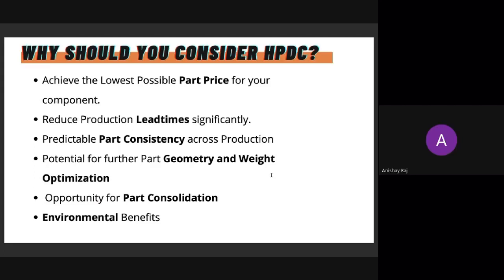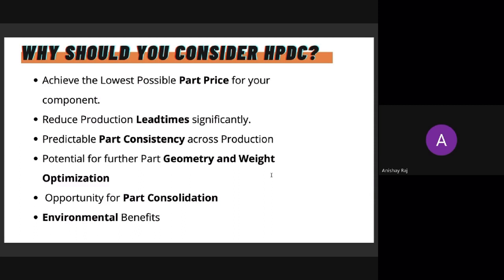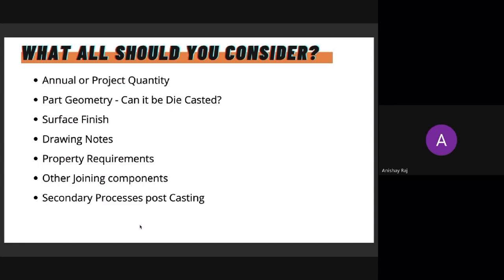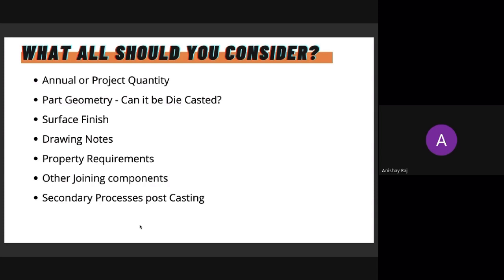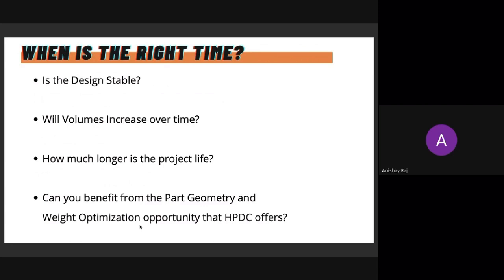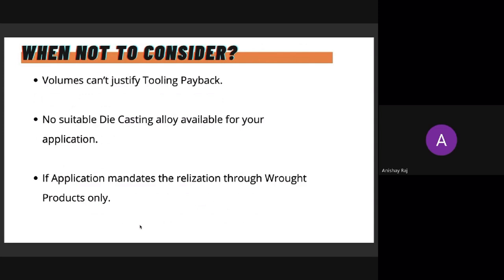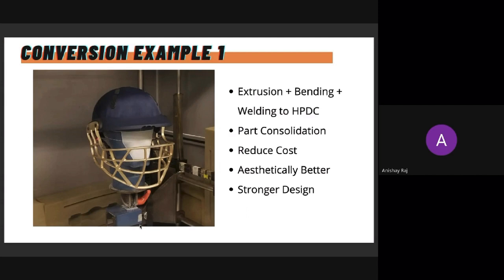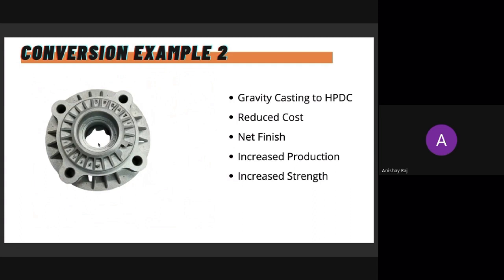High Pressure Die Casting 2/4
High-pressure die casting (HPDC) is a manufacturing process used to produce accurate, complex, and high-integrity metal components. It involves forcing molten metal into a steel mold cavity under high pressure, typically ranging from 10 to 175 MPa (1,450 to 25,400 psi).

HPDC is favored for its ability to produce parts with excellent dimensional accuracy, smooth surface finishes, and high strength-to-weight ratios. It is widely used in industries such as automotive, aerospace, and electronics for the production of components ranging from engine blocks to electronic enclosures.

Join us for an in-depth webinar on High Pressure Die Casting (HPDC), where industry experts will delve into the intricacies of this highly efficient manufacturing process. Whether you're a seasoned professional looking to enhance your knowledge or a newcomer eager to learn, this webinar is perfect for you.

Our panel of experts will cover a wide range of topics, including the fundamentals of HPDC, advanced techniques, material selection, and troubleshooting common issues. You'll also gain insights into the latest innovations and trends shaping the future of HPDC.